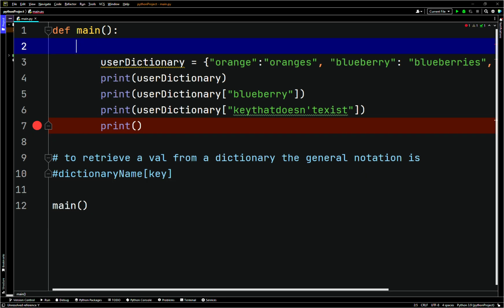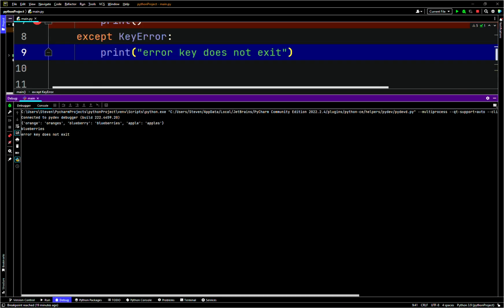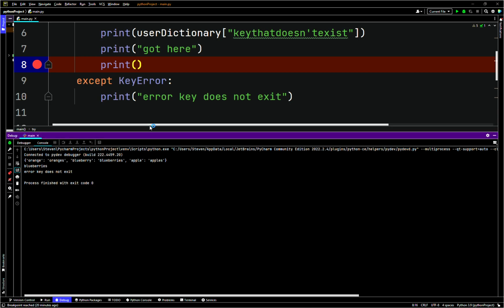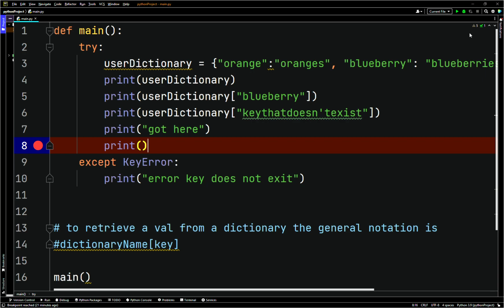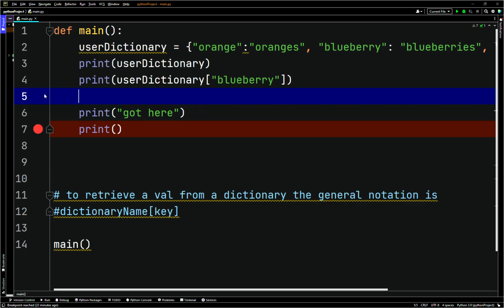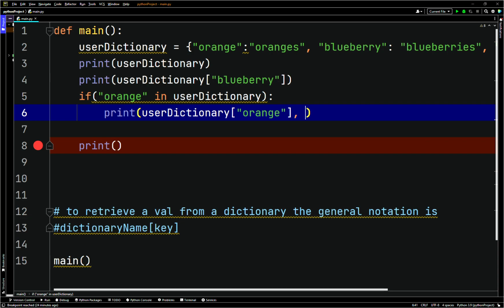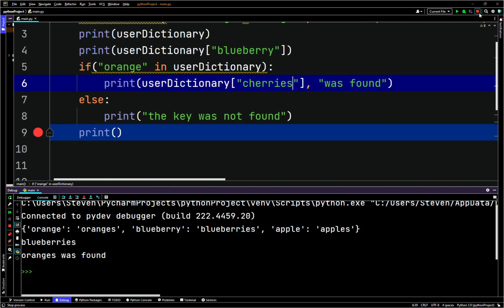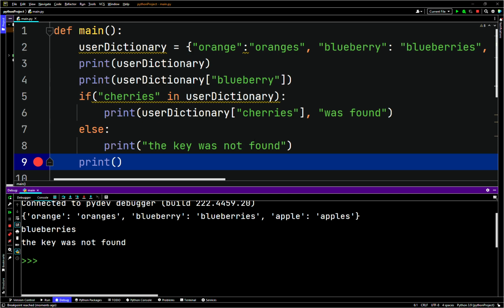Python Dictionaries Part 2